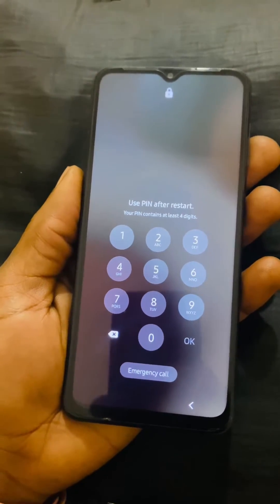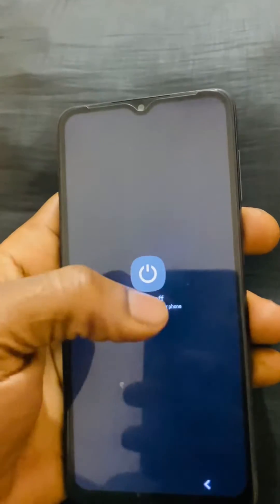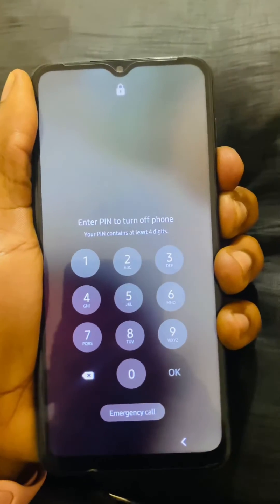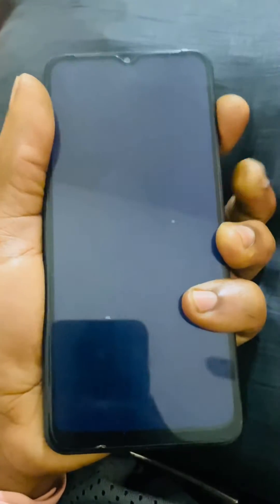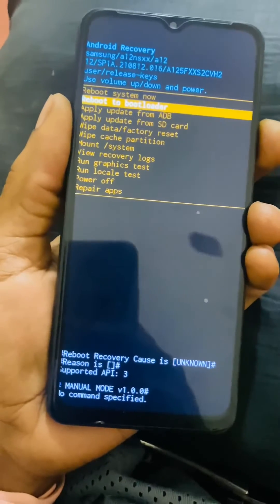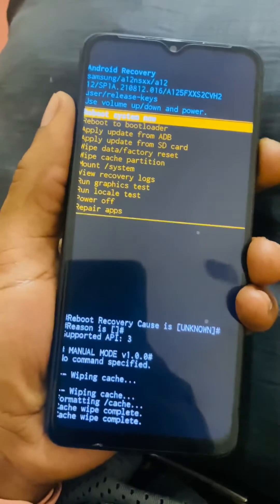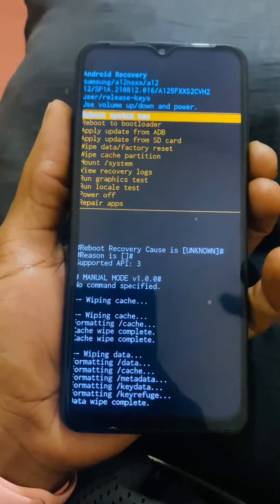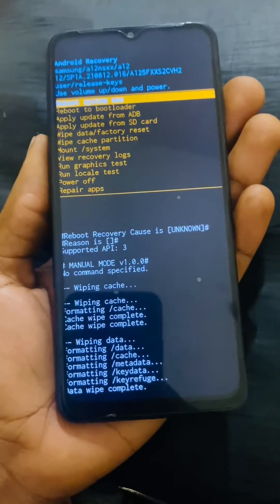Samsung Galaxy A12 Hard reset/Pattern unlock/Samsung Account Removal 100% Works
Samsung Galaxy A12 Hard reset/Pattern unlock 100% Works

How do I remove pattern lock from Samsung A12?

1.Ensure the device is powered off.
2.Simultaneously press and hold the Volume up and Power / Side buttons until the device vibrates and the Android Recovery screen appears then release all buttons.
Allow up to 30 seconds for the recovery screen to appear.
3. From the Android Recovery screen, select Wipe data/factory reset.
Utilize the Volume buttons to cycle through the available options and the Power button to select.
4. Select Factory data reset.
Allow several seconds for the factory data reset to complete.
5. Select Reboot system now.
Allow several minutes for the reboot process to complete.
If applicable, set up your device.

Thanks Watching John Galiwango🇺🇬📱🇰🇪

Samsung Galaxy A12 - Enable / Disable / Modify Screen Lock